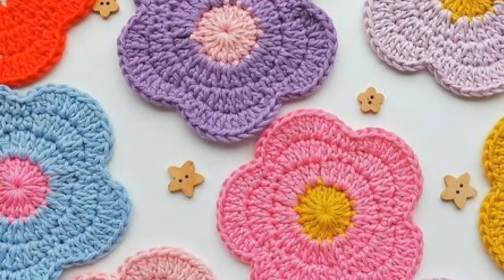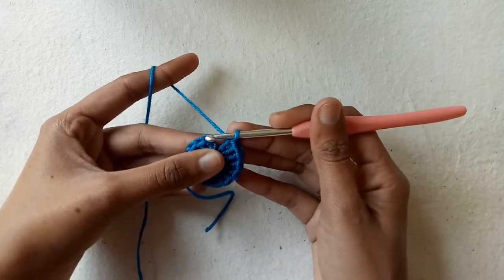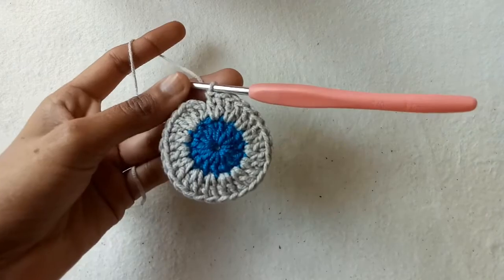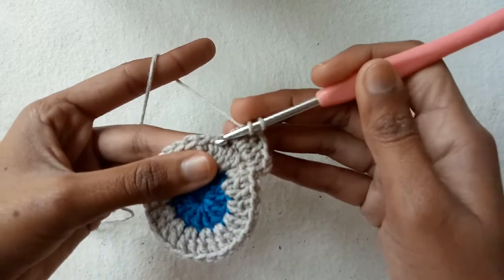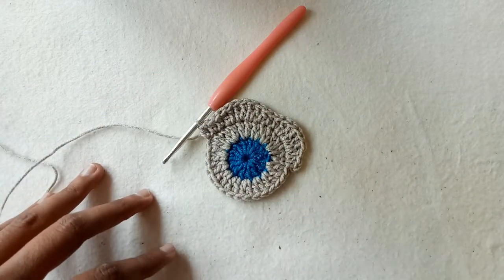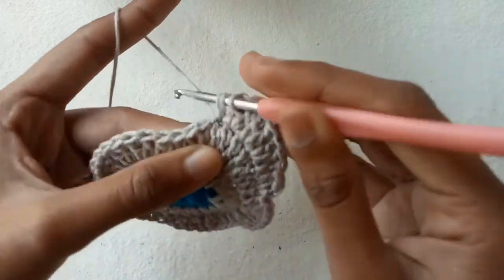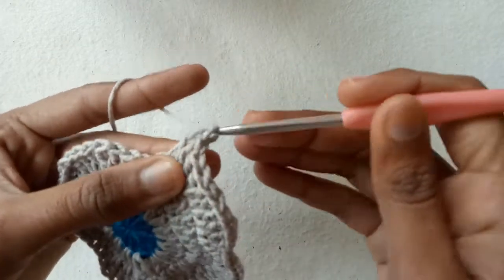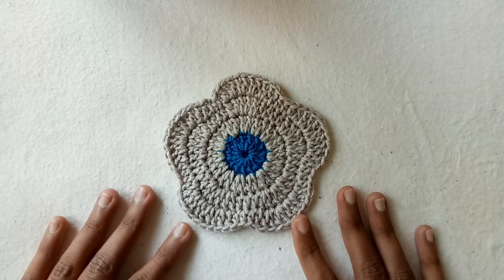Crochet Flower Coaster * How to Crochet an easy Flower Coaster pattern / Five Patel flower Coaster